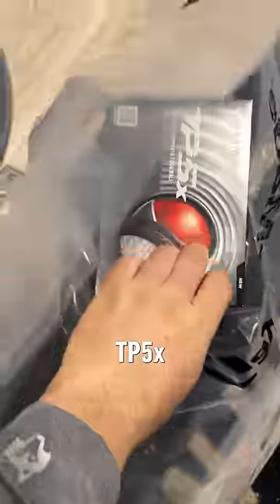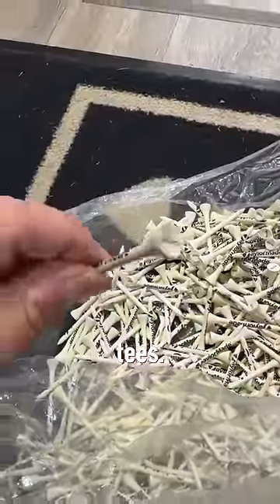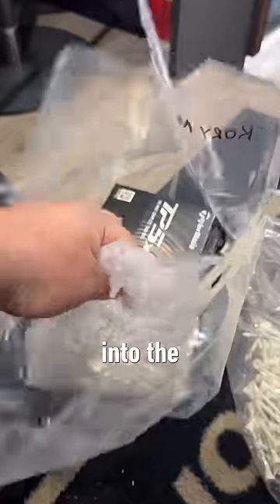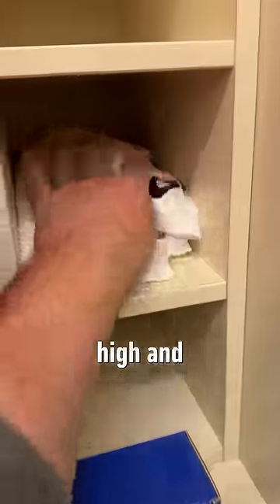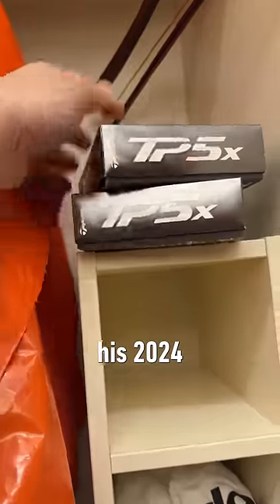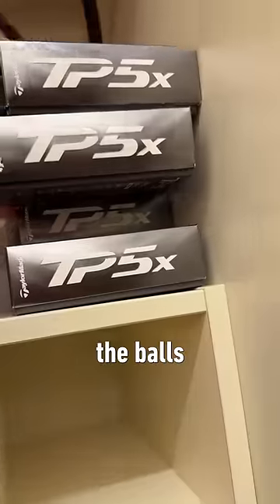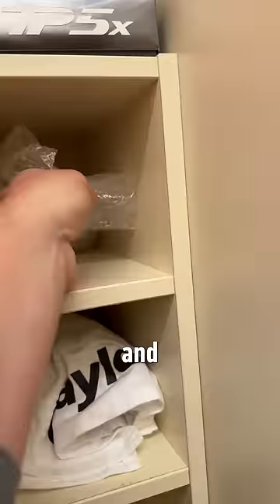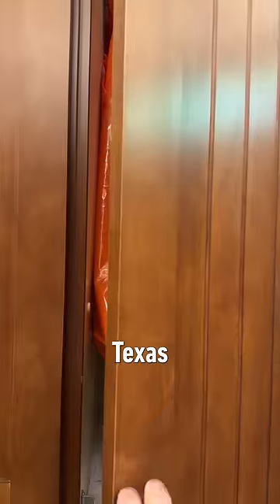Come Stock Up Rory McIlroy's Locker | TaylorMade Golf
Team TaylorMade's Rory McIlroy is on site at the Valero Texas Open getting in some prep before the first major of the year. Come with us as we take his brand new 2024 TP5x golf balls, his custom Rors tees, and a new towel to his locker at the course.